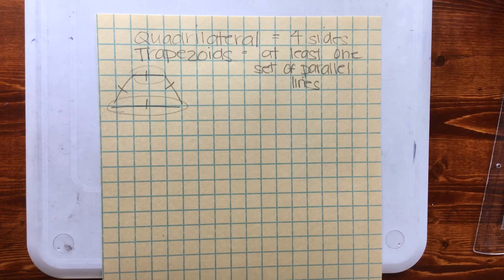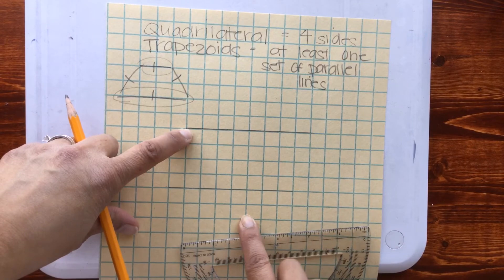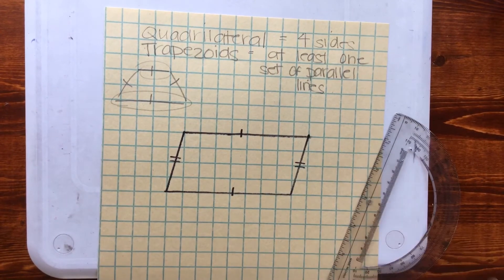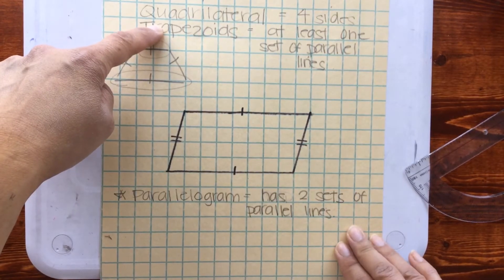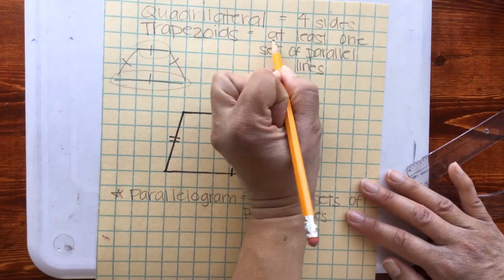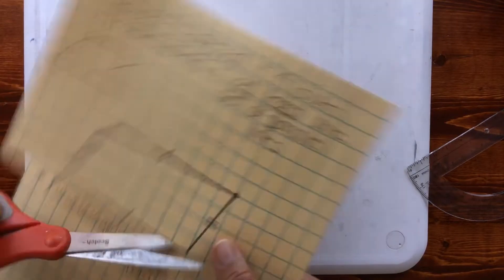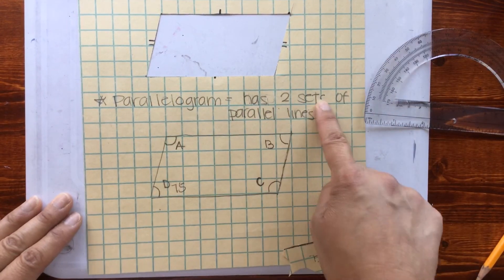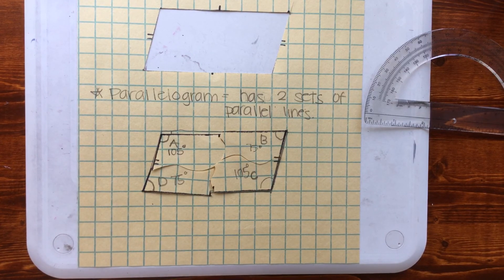Module 5, Lesson 17 Mini-Lesson #1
Weekly Math